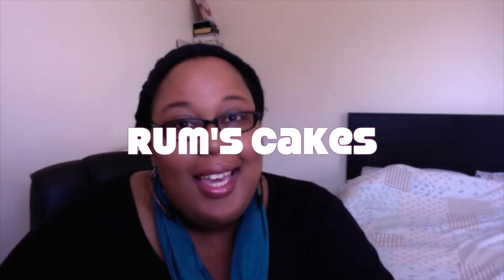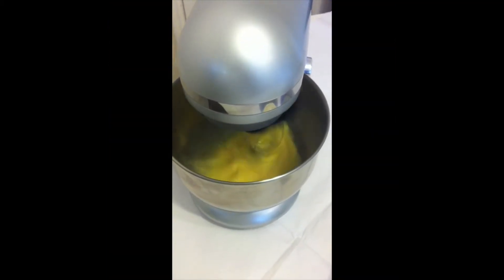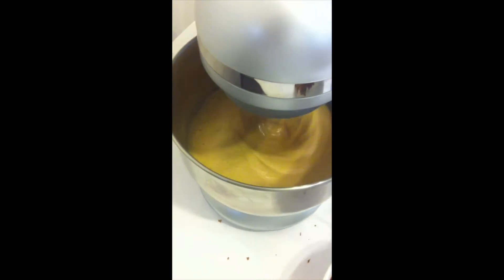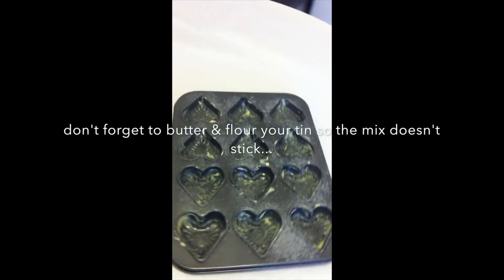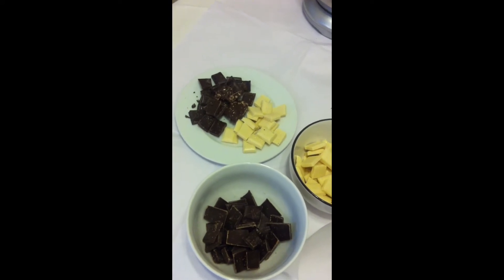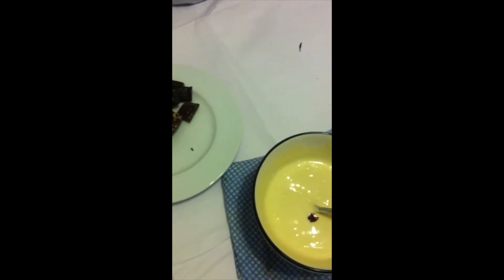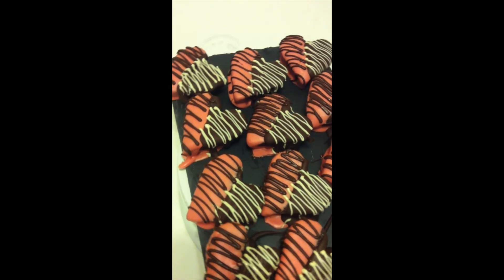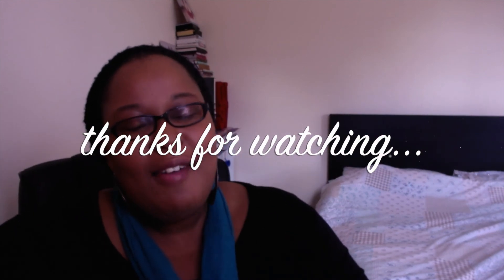Learn to Bake with Rum's Cakes...Chocolate Fudge Brownies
Step by step on how to make Chocolate Fudge Brownies...heart shaped for that special somebody in your life...

Rum's Cakes are doing an offer on these Brownies...A box of 8 Brownies for £12.99 including P&P...

*ALL IMAGES BELONG TO RUMS CAKES
*ALL INFORMATION BELONGS TO RUMS CAKES